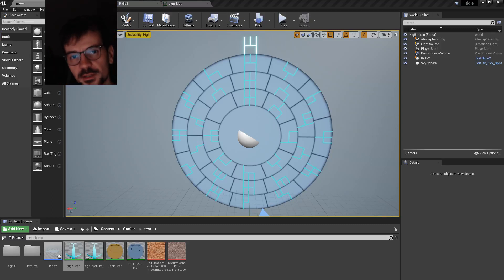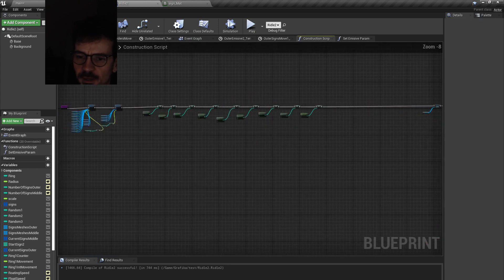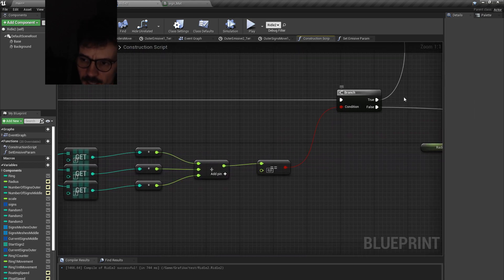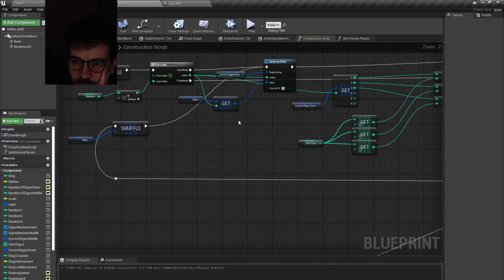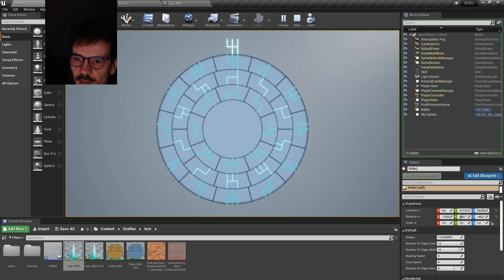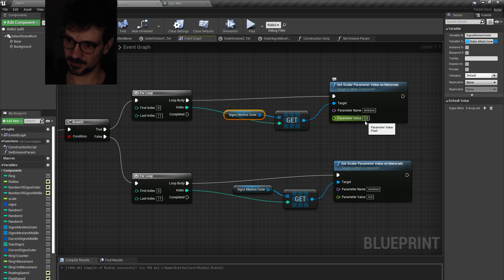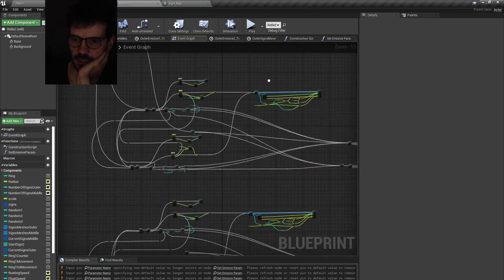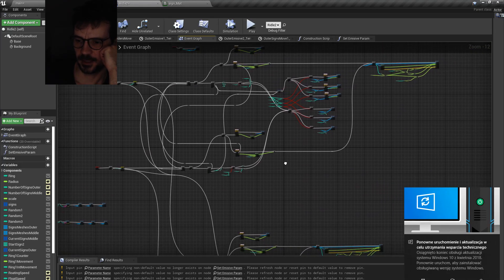DON'T DO THIS!!! - How not to blueprint. Short story of how I started programing with Blueprints.